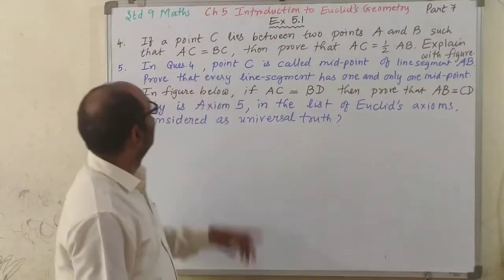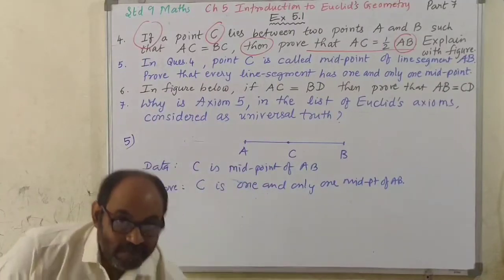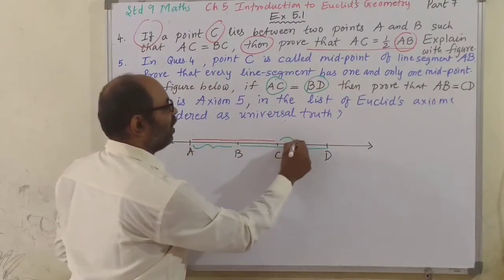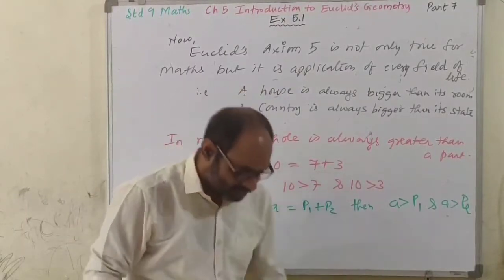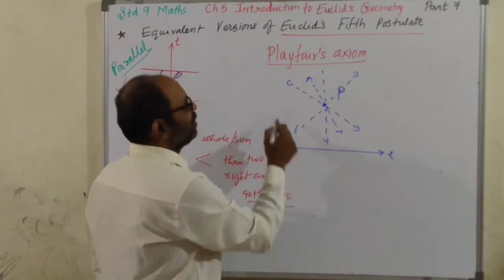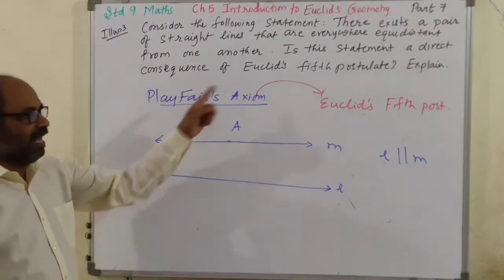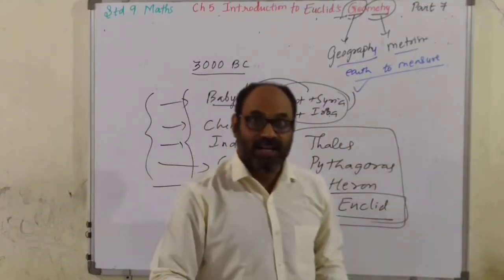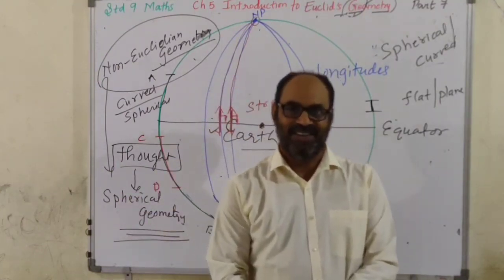Std 9 Maths Ch 5 Introduction to Euclid's Geometry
Axioms equivalent to Euclid's fifth postulate, Illustration 3 and the concept of Spherical Geometry (Non- Euclidian Geometry)